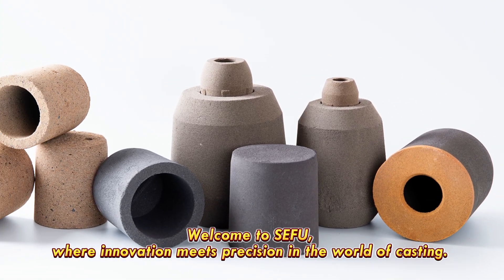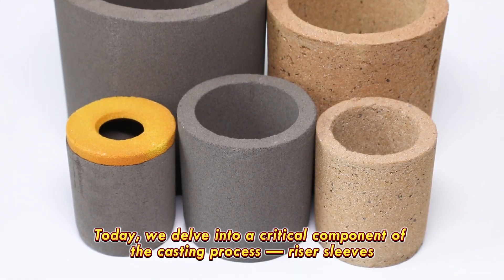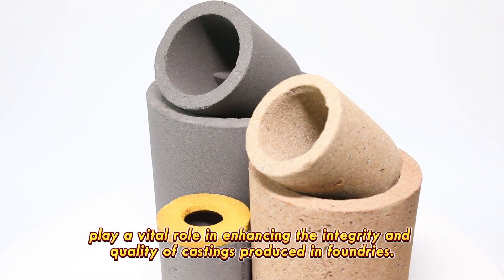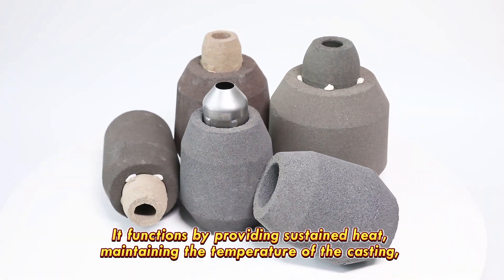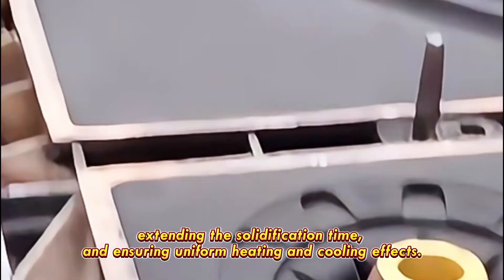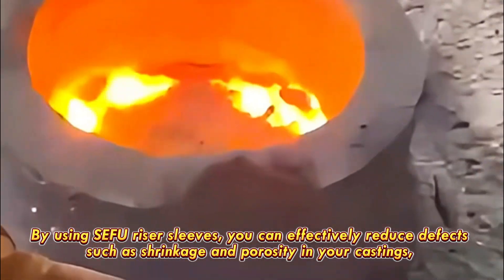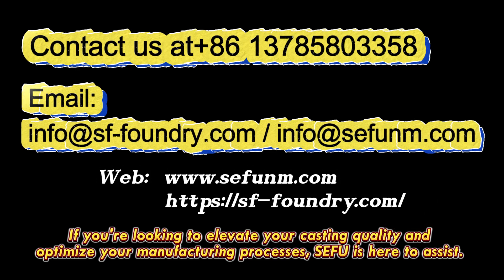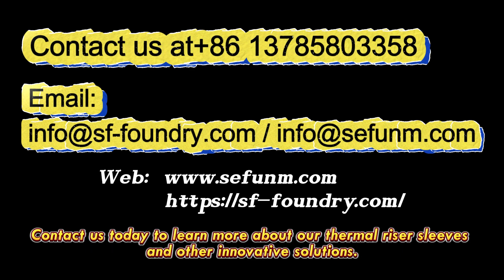Elevate Casting Quality with SEFU Feeder/Riser Sleeves | Casting Solutions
Welcome to SEFU, where innovation meets precision in the world of casting. In this video, we explore a crucial element in the casting process - riser sleeves. Riser sleeves, also known as feeders or risers, are integral to enhancing the integrity and quality of castings in foundries.

Discover the unique composition of riser sleeves, blending exothermic compounds and insulating materials. These sleeves sustain heat, regulate casting temperatures, prolong solidification, and ensure consistent heating and cooling effects for superior casting results.

By incorporating SEFU riser sleeves, you can effectively minimize defects like shrinkage and porosity, leading to exceptional end products with improved mechanical properties. SEFU - Your trusted partner for casting excellence. Elevate your standards with SEFU.

If you aim to enhance your casting quality and streamline manufacturing processes, SEFU is ready to support you. Reach out today to explore our thermal riser sleeves and other innovative solutions. Elevate your casting game with SEFU.